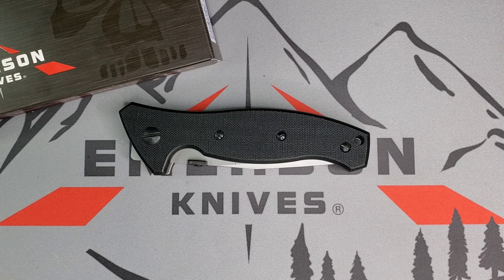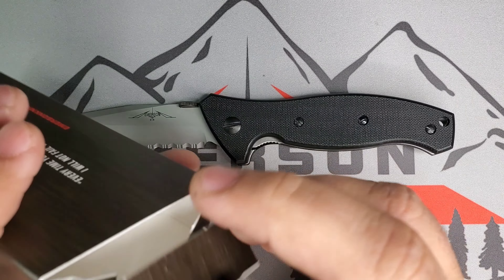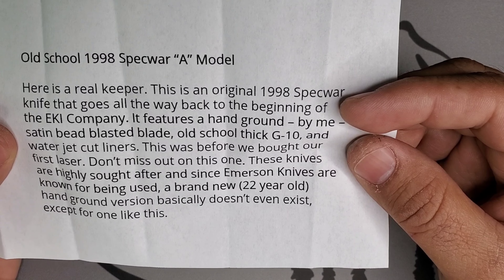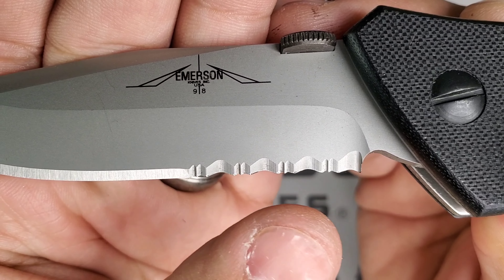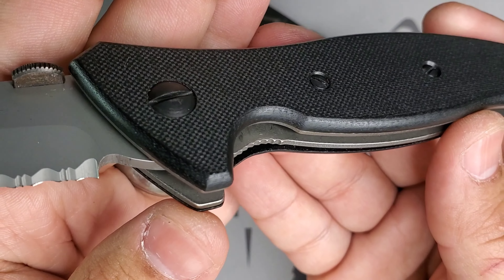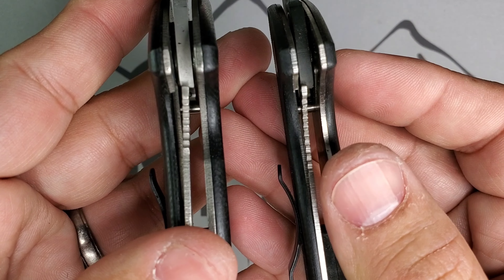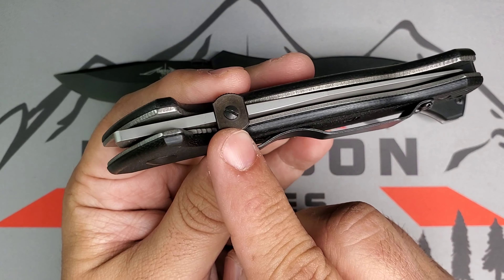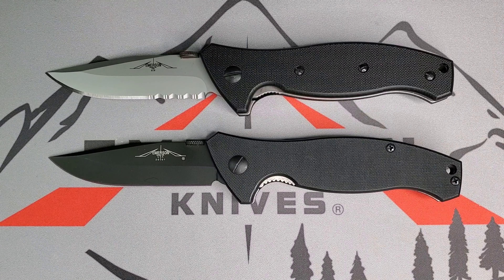Emerson Knives Collection #108 - Original 1998 Specwar "A" Blade - Hand Ground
Description from Ernie:

Old School 1998 Specwar "A" Model

Here is a real keeper.  This is an original 1998 Specwar knife that goes all the way back to the beginning of the EKI Company.  It features a hand ground - by me - sating bead blasted blade, old school thick G-10, and water jet cut liners.  This was before we bought our first laser.  Don't miss out on this one.   These knives are highly sought after and since Emerson Knives are known for being used, a brand new (22 year old) hand ground version basically doesn't even exist, except for one like this.

Edwin